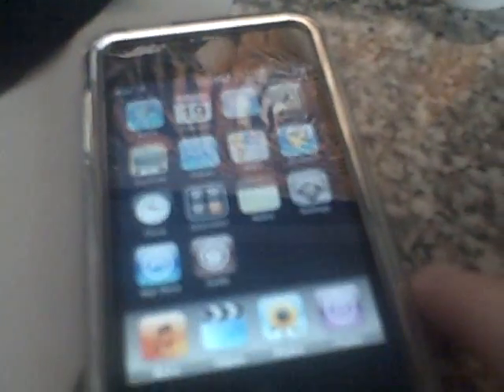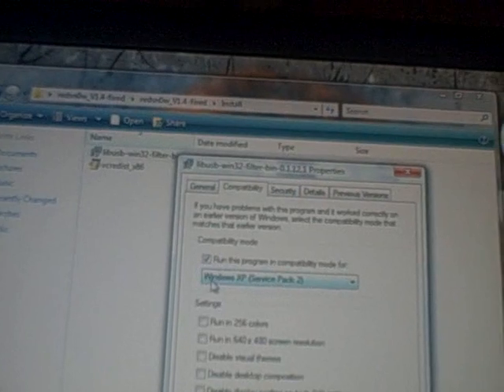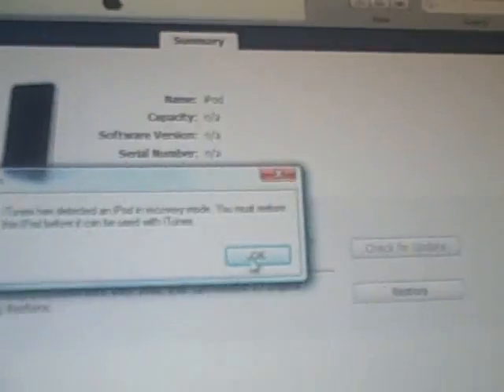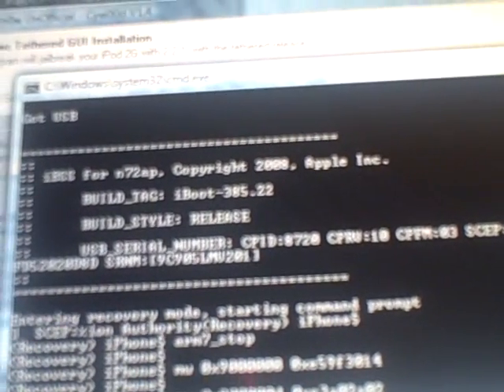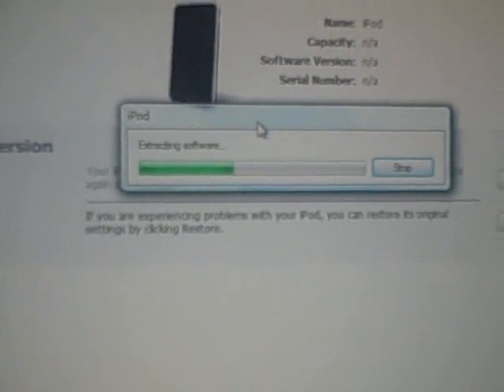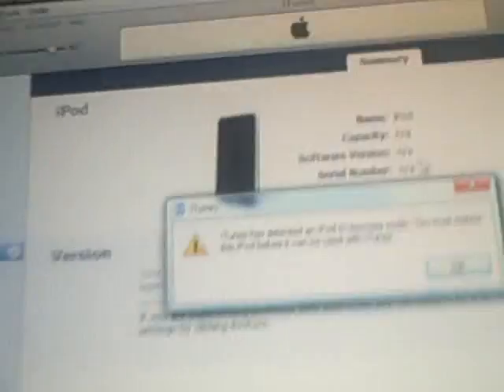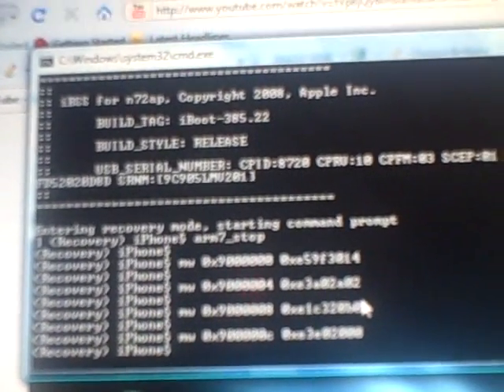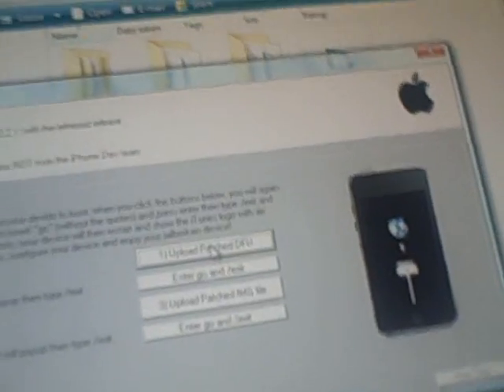Easy 2 2 1 Jailbreak Itouch 2ND GEN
Here are the links
RedsnOw

Command Line Enter these codes
arm7_stop

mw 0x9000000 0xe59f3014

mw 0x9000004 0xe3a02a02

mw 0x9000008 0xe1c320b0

mw 0x900000c 0xe3e02000

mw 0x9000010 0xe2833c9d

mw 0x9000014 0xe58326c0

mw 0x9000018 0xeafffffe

mw 0x900001c 0x2200f300

arm7_go

arm7_stop

/exit